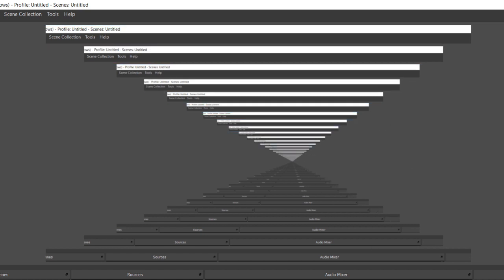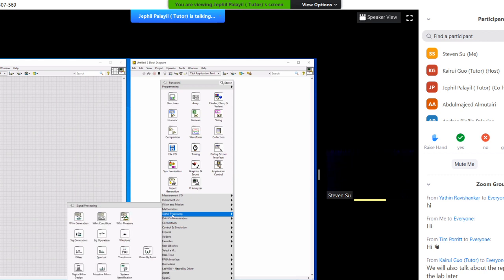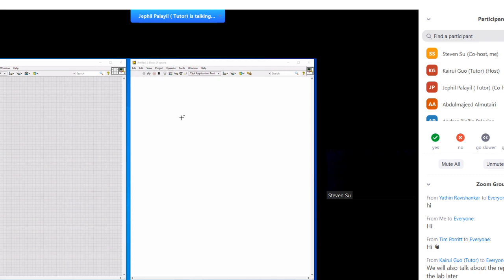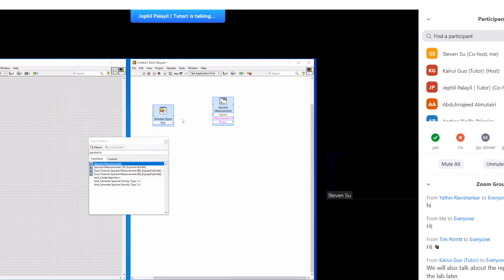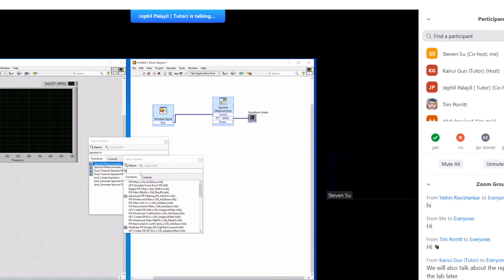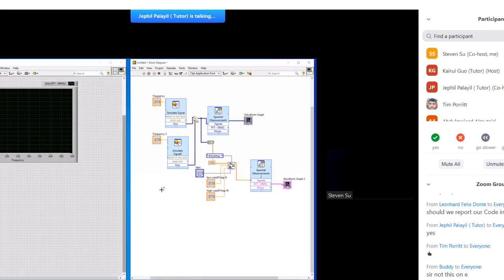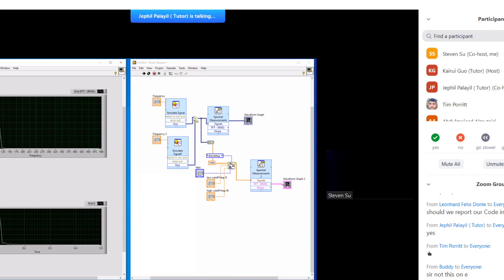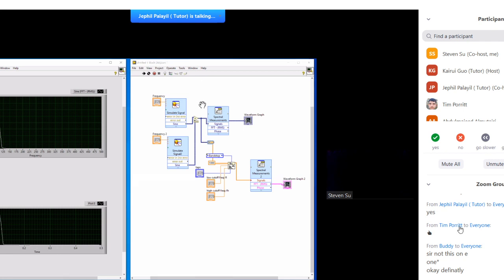Labview for Stationary Biomedical Signal Processing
Using Labview for Stationary Biomedical Signal Processing